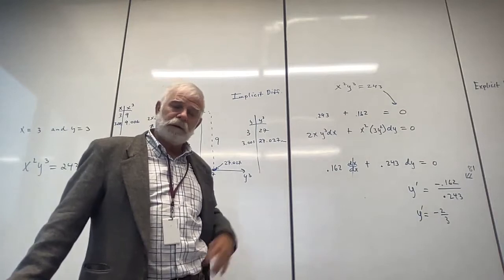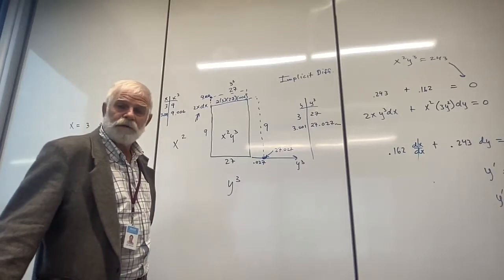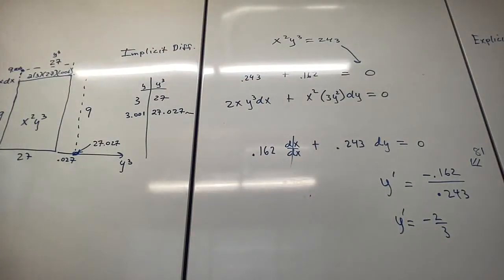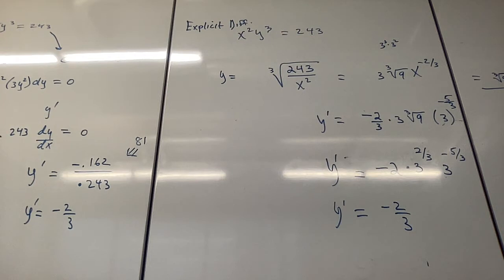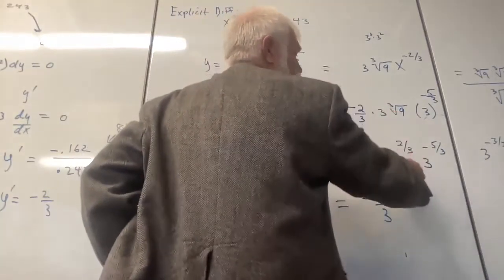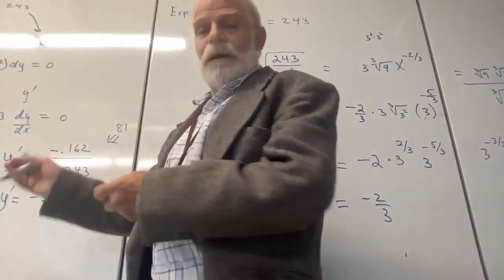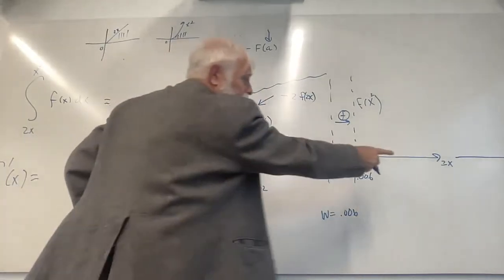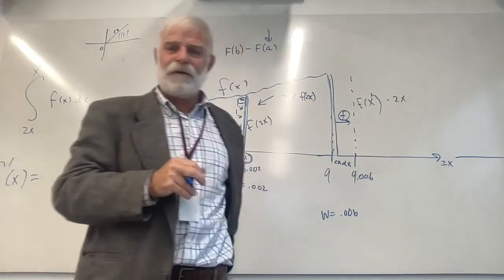a numerical and geometric look at implicit and explicit differentiation